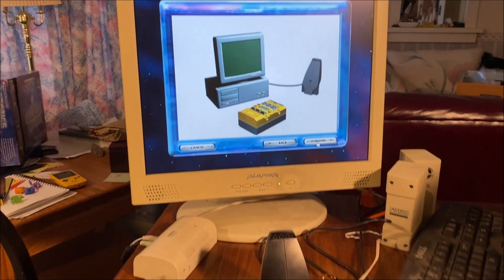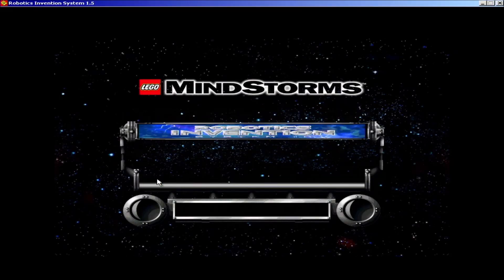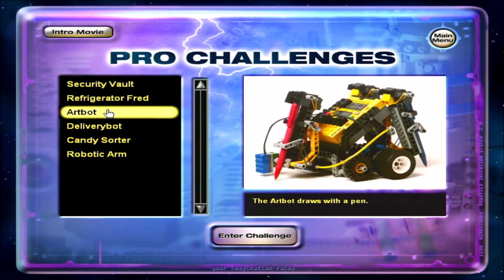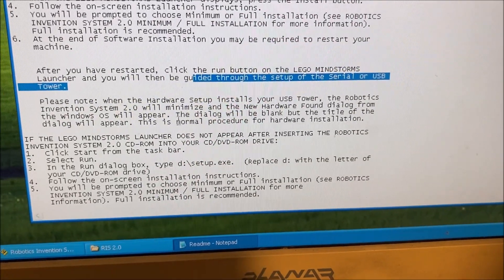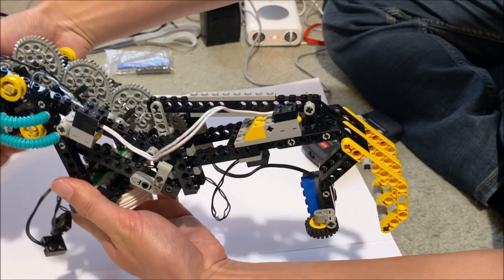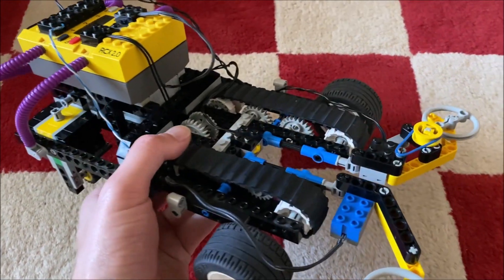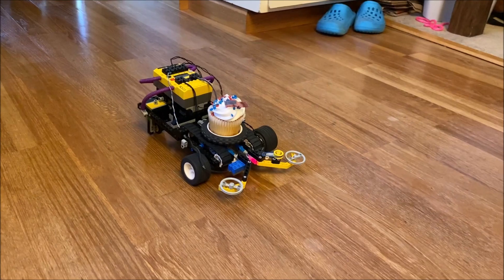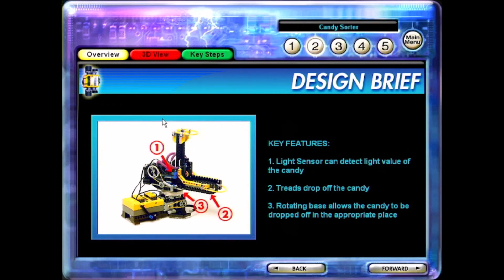LEGO Mindstorms 3804 Robotics Invention System Version 2.0 Review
14:48 RIS 1.5 intro
15:10 RIS 2.0 intro
15:36 Candy Sorter challenge brief
15:56 Candy Sorter design brief
16:08 Candy Sorter sample program